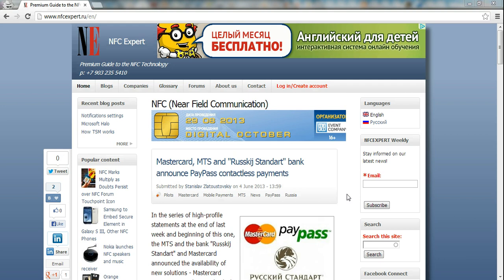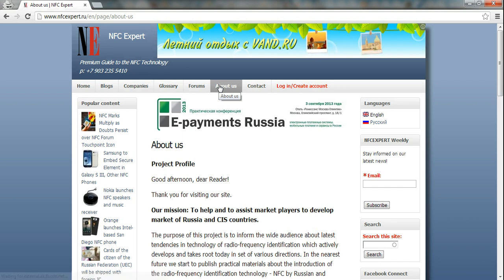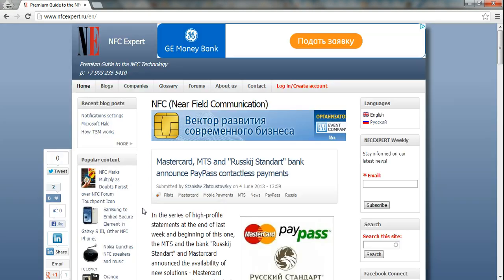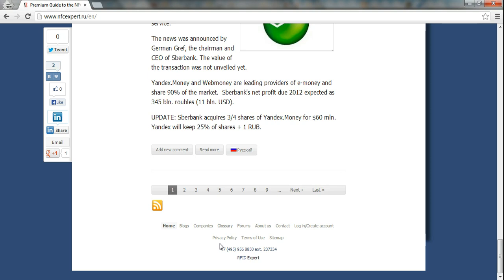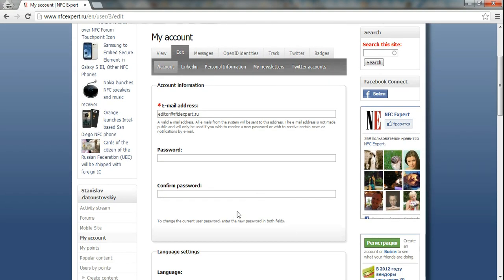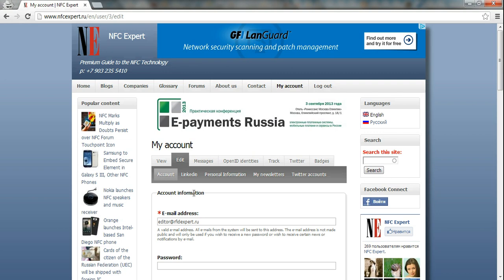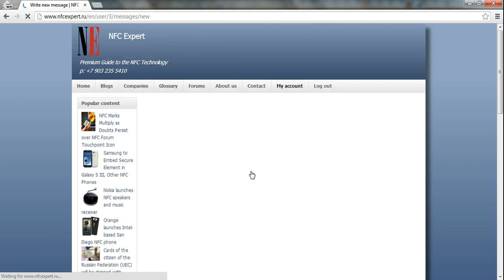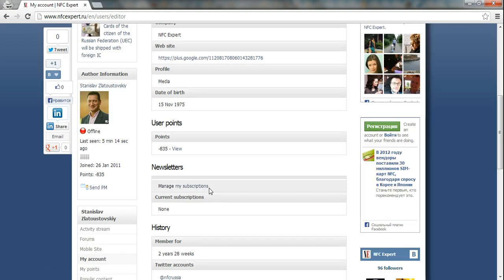NFC Expert Screencast August 2013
NFC Expert as a Industry's marketing tool